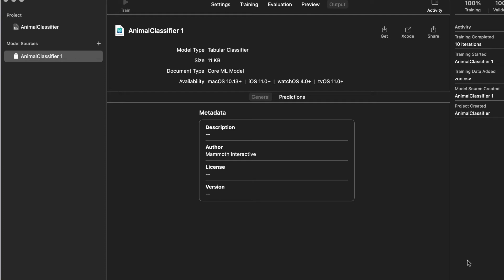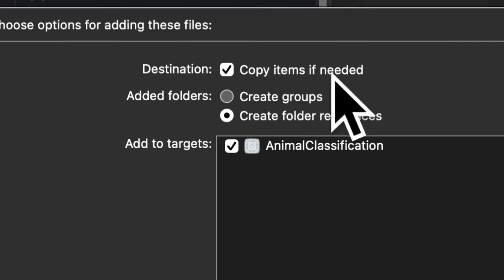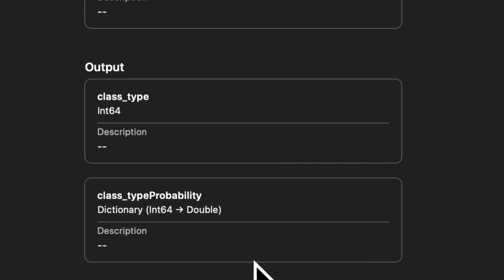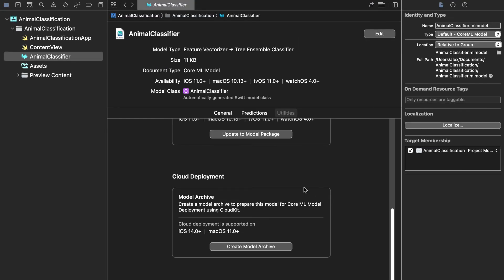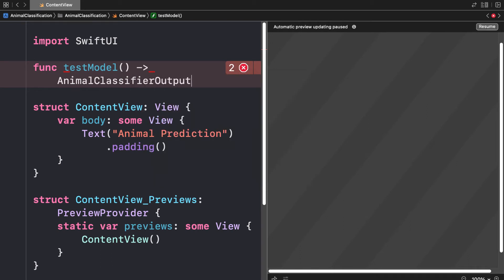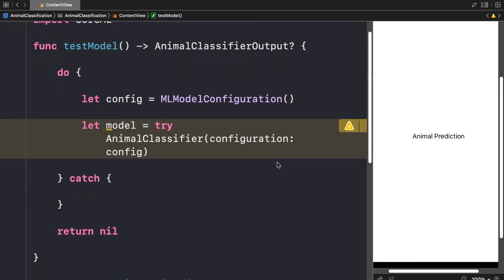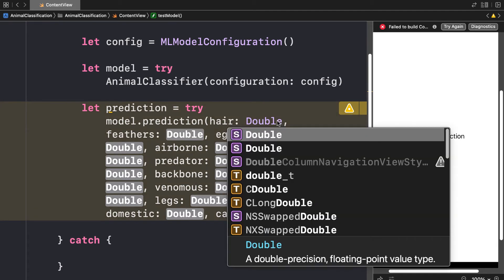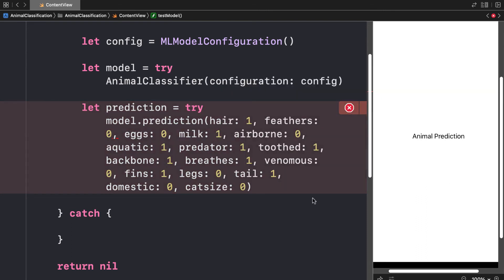Test CreateML Model with CoreML in an App | Super Simple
Take a custom app you trained in CreateML. Use the model in an Xcode iOS application! Make a prediction and get results. All covered in this tutorial by Alexandra Kropova from Mammoth Interactive.

● coreml swiftui
● coreml tutorial
● coreml ios
● core ml object detection
● coreml ios swift
● tips coreml
● apple coreml
● xcode core ml
● object detection core ml
● swiftui core ml
● ios machine learning
● xcode machine learning
● swiftui machine learning